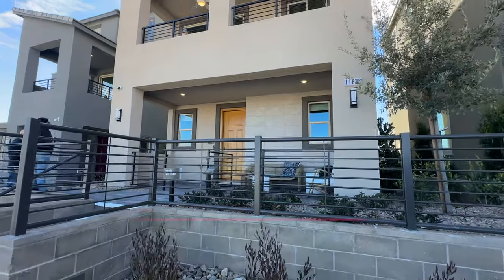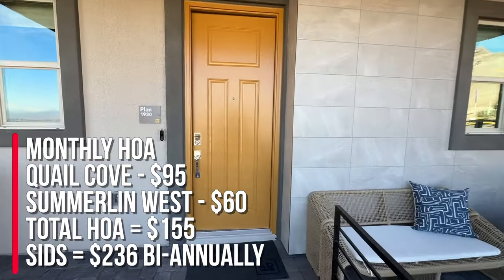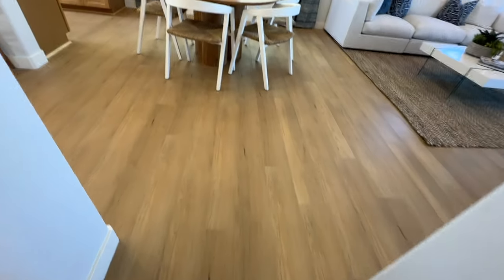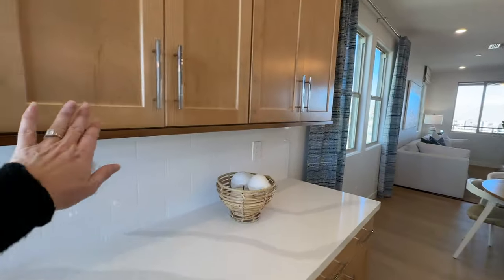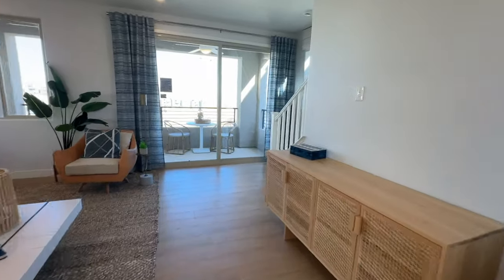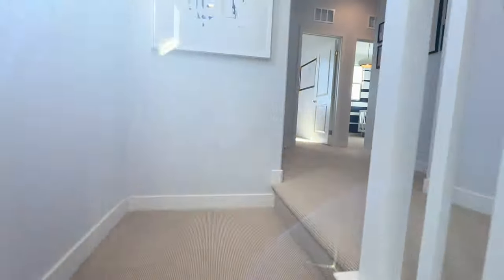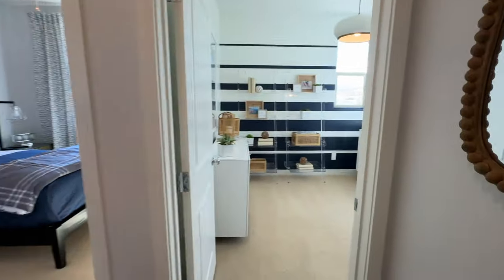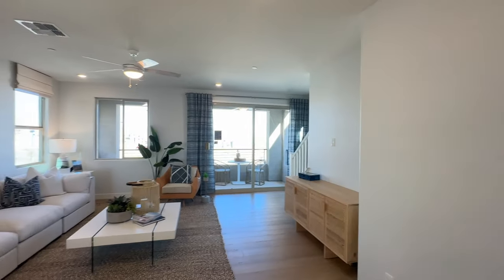Plan 1920 at Quail Cove by KB Home | New Three Story Homes in Summerlin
Quail Cove by KB Homes in Summerlin

Quail Cove by KB Homes is a new community to Summerlin's Kestrel Commons Village.  This community will feature 4 different 3-story floor plans ranging in size from 1,651 sq. ft. to 2,302 sq. ft., with 2 to 4 bedrooms, 2.5 to 3.5 baths, and 2 car-garages. Priced from the HIGH $400s.

PLAN 1920
1,920 sq. ft.
3-4 Bedrooms
2.5-3.5 Bathrooms
2 Car-Garage

Company: Home Realty Center
License #: S.0180246